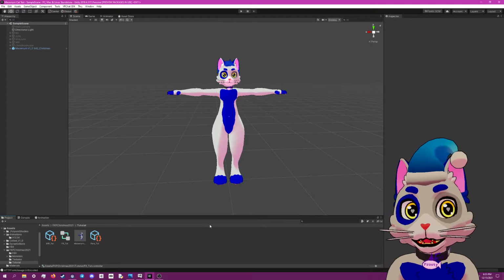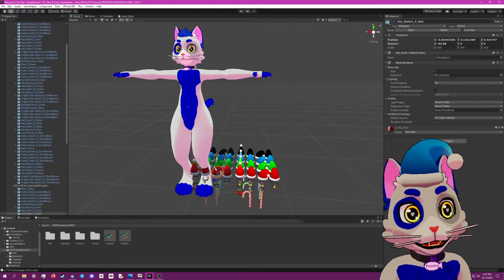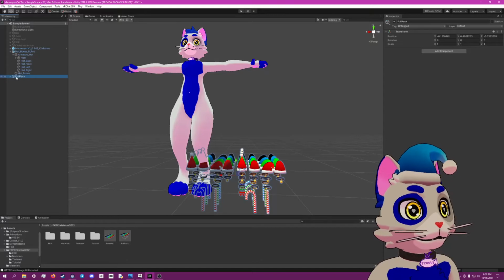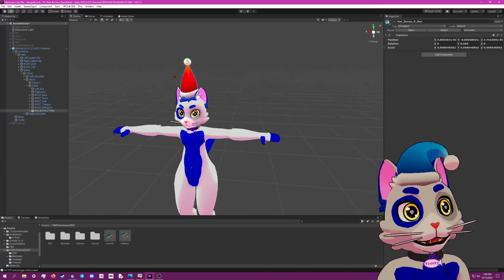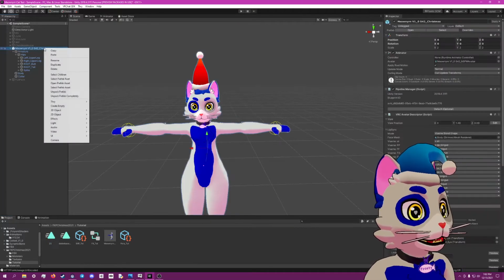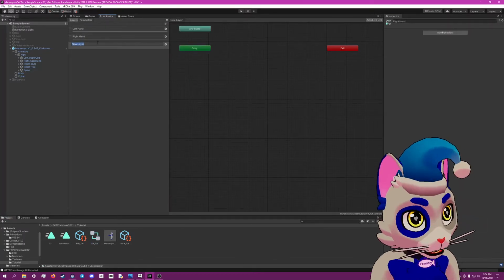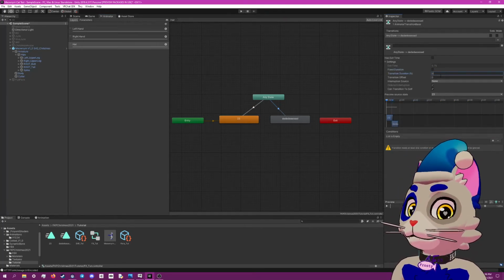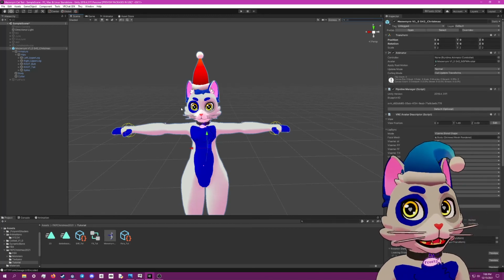Cat Pretends to be VTubing while Teaching You about VRChat Avatar Accessories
Weird Cat on the Internet Pretends to be VTubing while Trying to Teach You Things about VRChat Avatar Accessories and Unity, colorized, 2021, weird. Did I mention weird?

Sorry my mic was popping! I swear it is a Valve Index! Also, I was a blind. And my camera was flipped to wrong way. Give a cat a break.

(Serious description)
Video on how to add accessories to VRChat avatars, in particular adding a Christmas hat from the FrostKittyPaw 2021 Christmas Accessory pack.